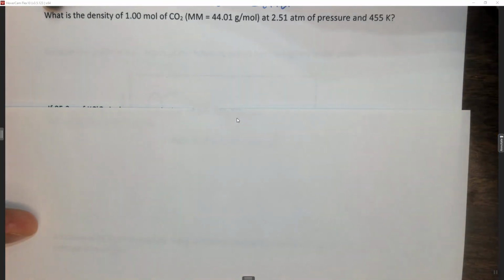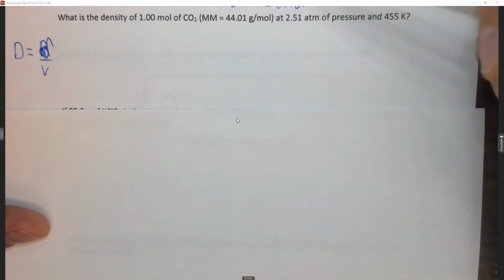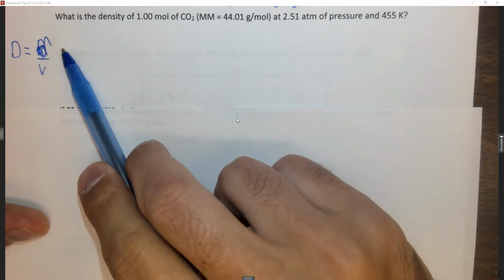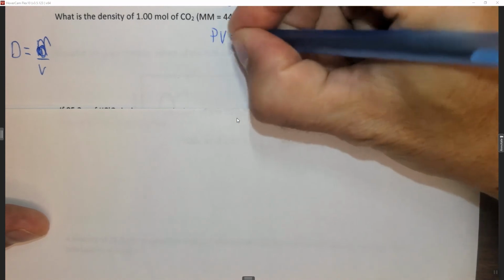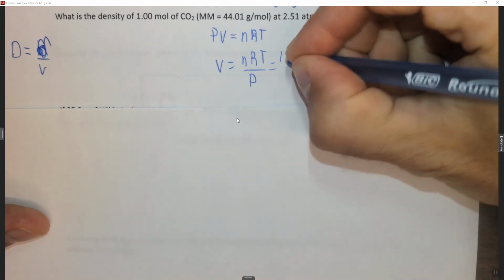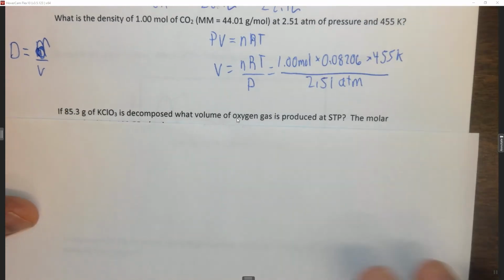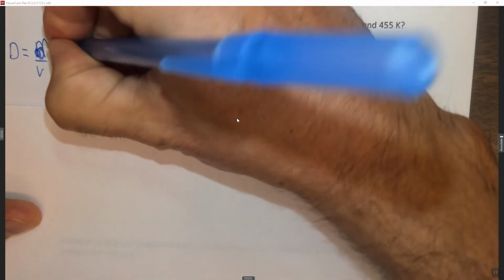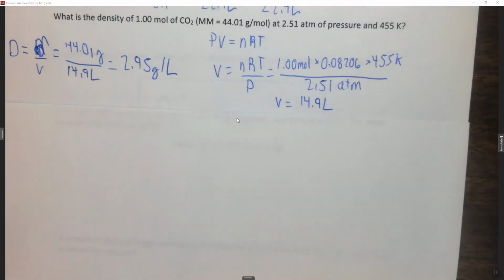CH9Q8 Density at Nonstandard Conditions